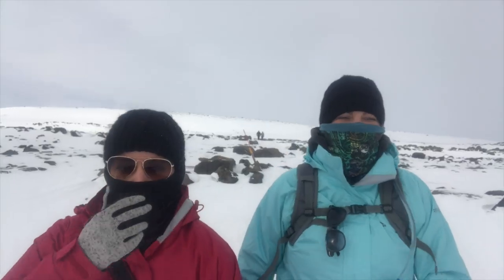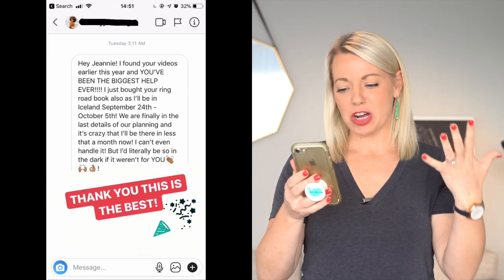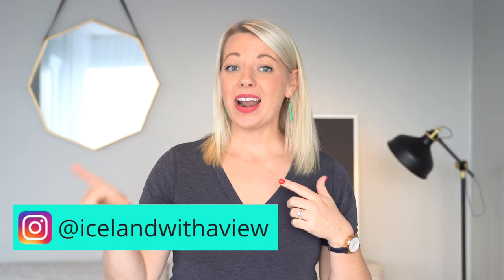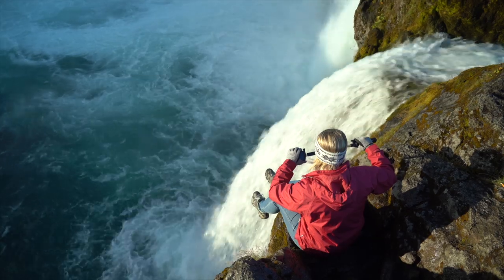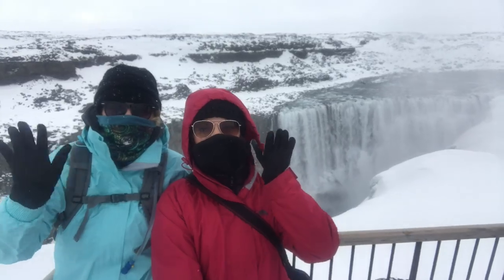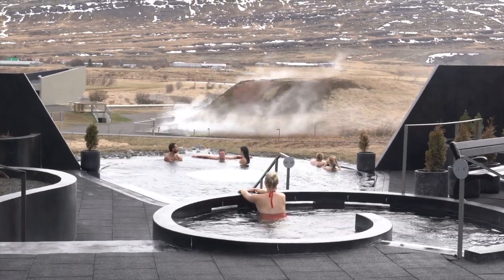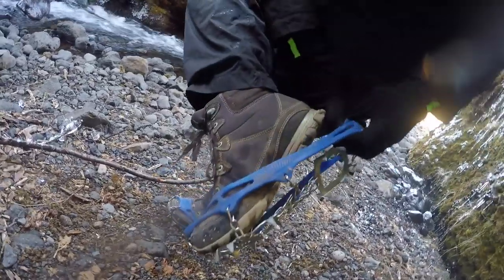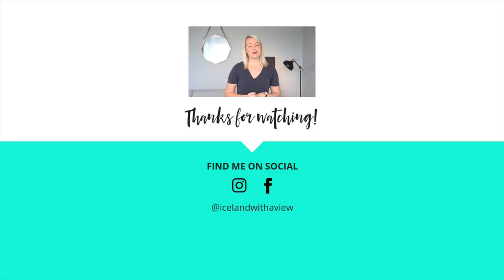3 Things You'll Forget to Pack | WINTER in Iceland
Are you struggling with what to pack for your Iceland trip? These are the things that tourists often forget when they are packing for their visit to Iceland. Find out what you definitely need to bring for your visit.

Crampons // Yaktrax
Phone battery pack
Touch screen gloves